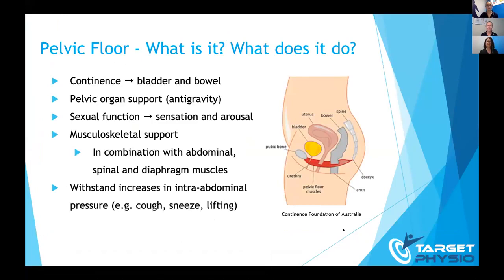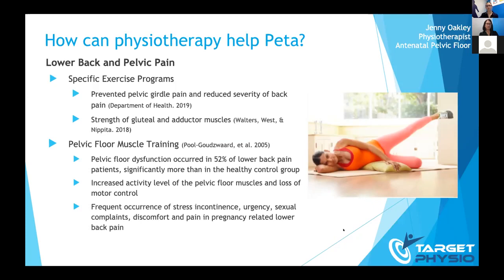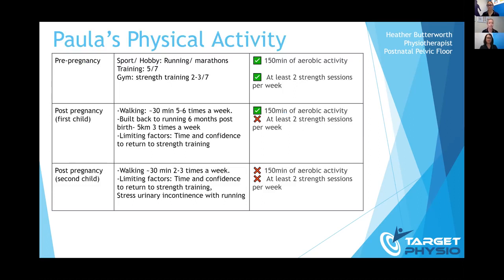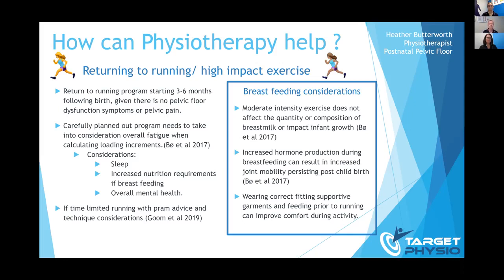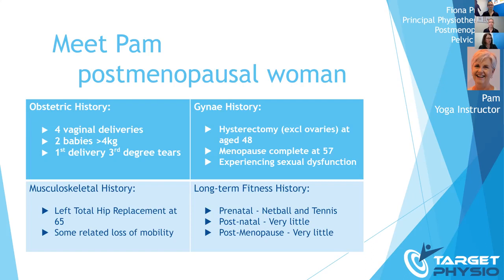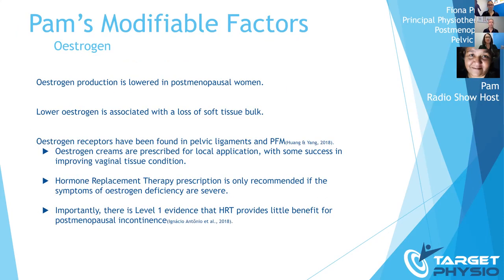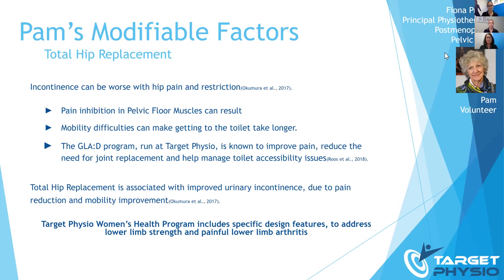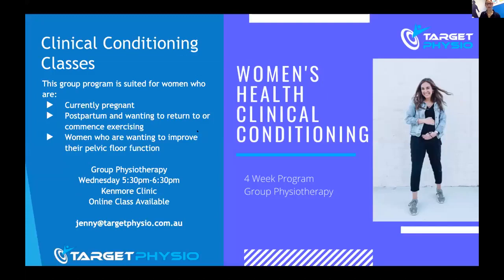Women's Health Webinar - The Pelvic Floor Across The Lifespan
Physiotherapists Jenny Oakley, Heather Butterworth and Fiona Pringle take us through 3 case studies:
🤰🏽 Antenatal
🤱🏻 Postnatal
👩🏼‍🦳 Postmenopausal
Learn about the role of the pelvic floor muscles and the latest evidence on training the muscles and management pelvic floor dysfunction.